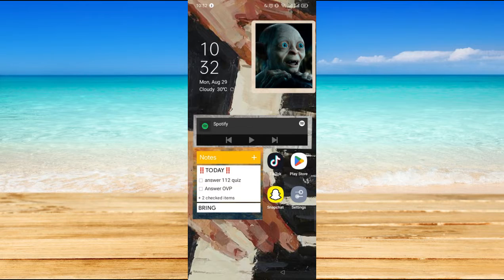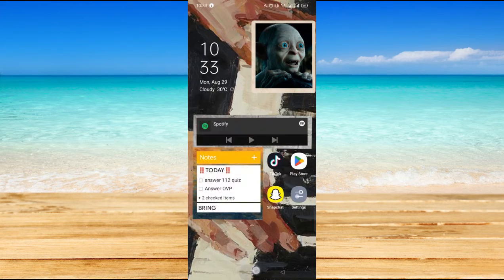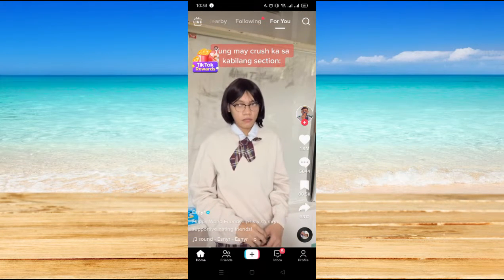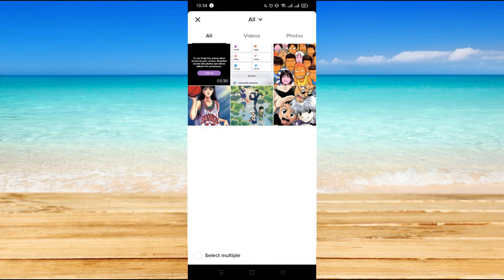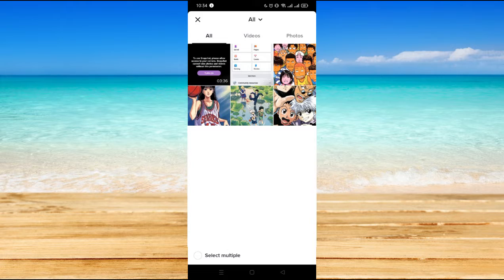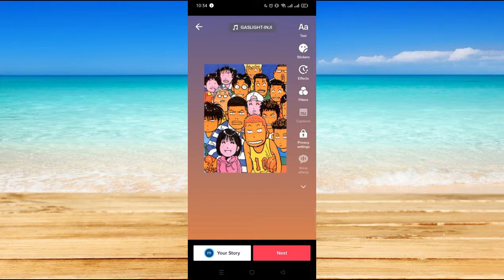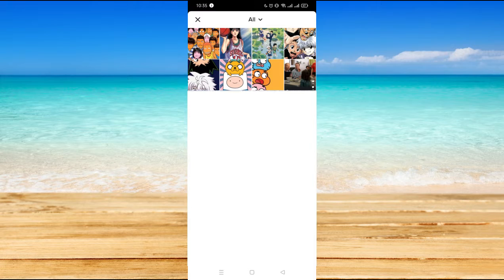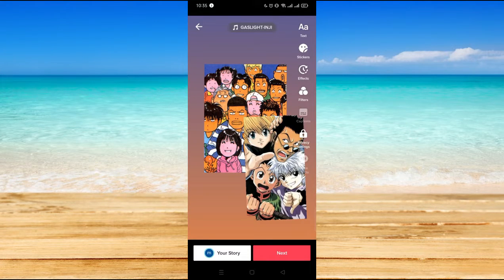How To Upload Multiple Photos On TikTok